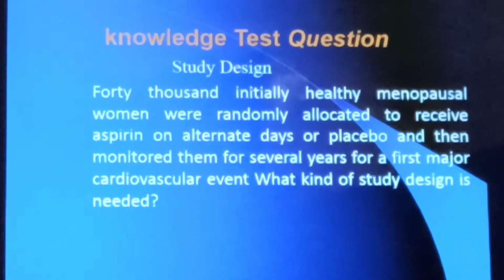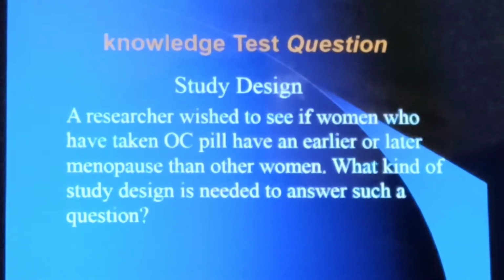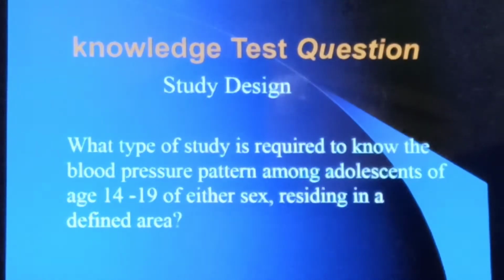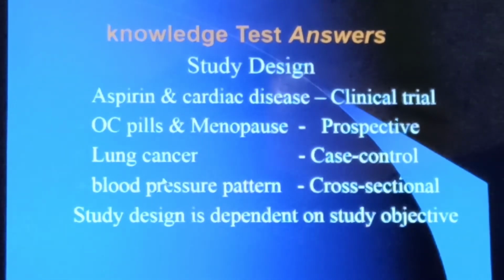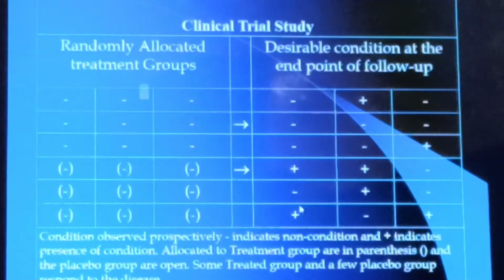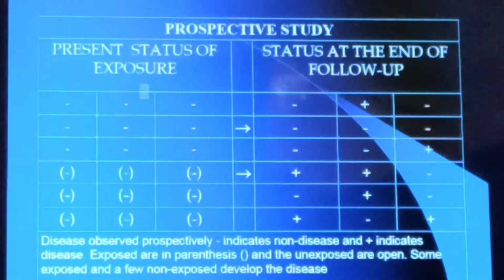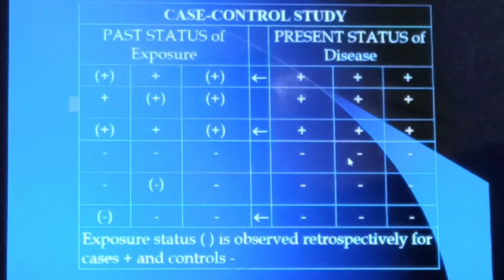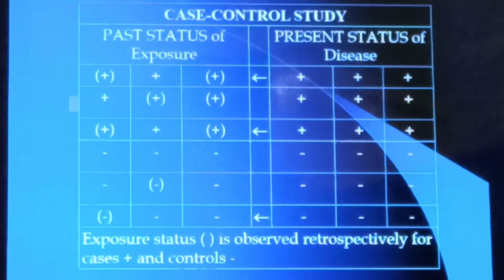HOW TO BEGIN DATA ANALYSIS ? 1.5 Data & Study Design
There are mainly two kinds of source of data. One is Existing data or Secondary data and the other is New data or Primary data. Secondary data is from published reports. New data is to be generated fresh from a frame work called study design. This video explains structures of different study designs to collect data for different objectives to be achieved.